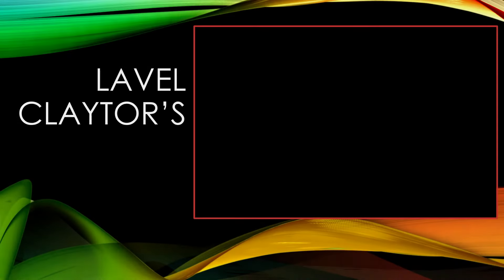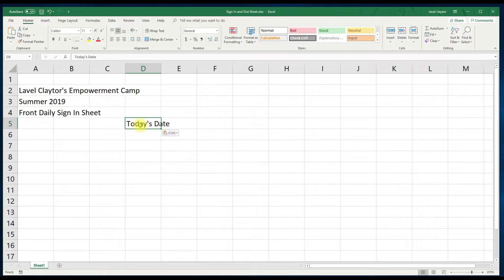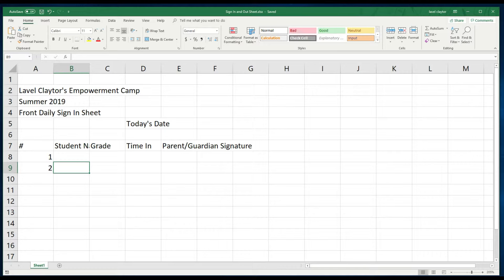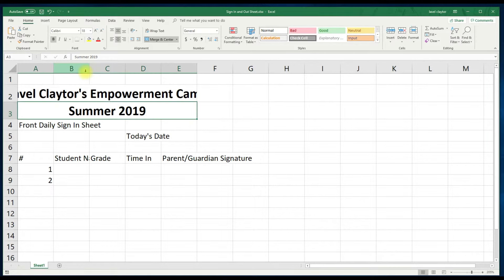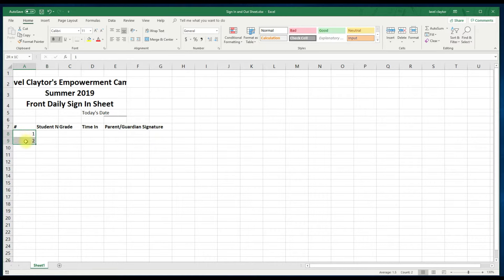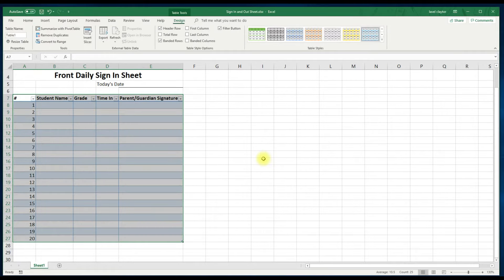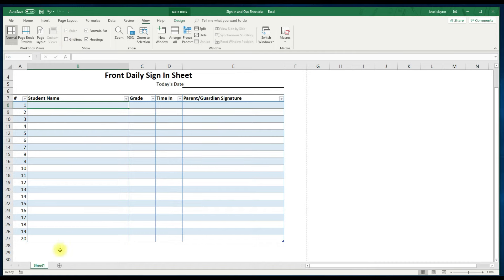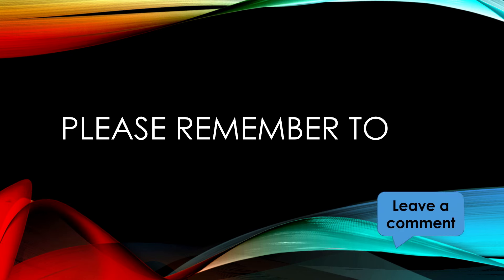How to create a Sign In/Out Sheet in under 10 minutes using a Microsoft Excel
Learn how to create a basic Sign In and Out sheet using Microsoft Excel in under 10 minutes.
Build your expertise using 17 skills:
1. Add borders
2. Align text
3. Autofill
4. Bold text
5. Border
6. Change
7. Change font color
8. Change font size
9. Copy
10. Enter numbers
11. Enter text
12. Fill color in a Cell
13. Format Table
14. Paste
15. Merge cells
16. Rename sheet
17. Resize column width
Thank you for viewing.